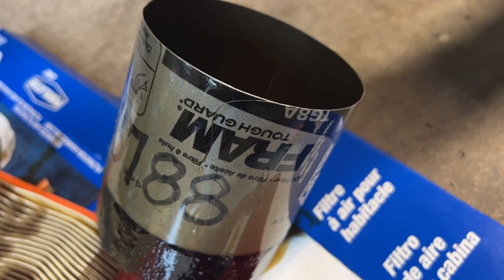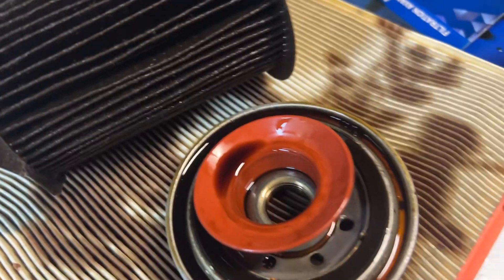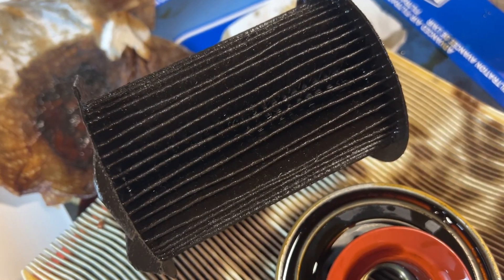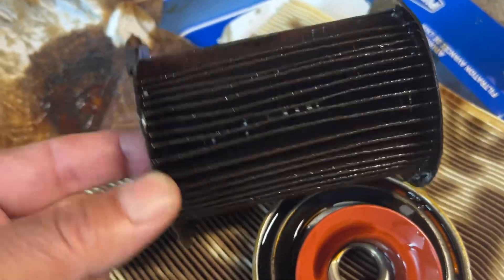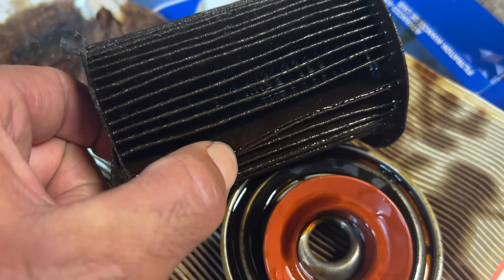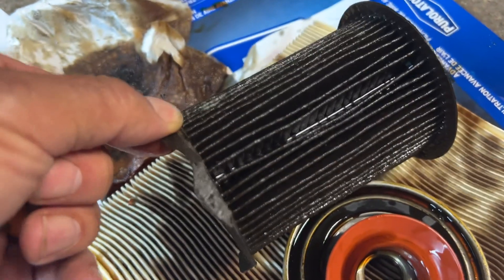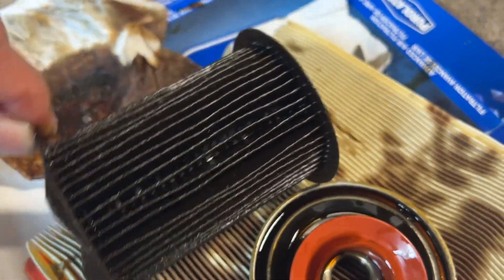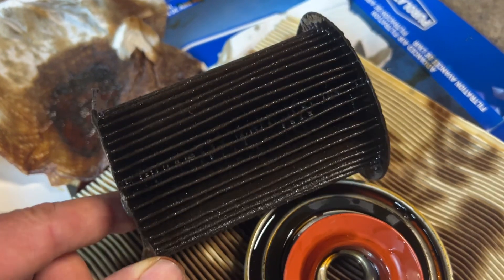Cutting Open a Dodge Caravan Oil Filter - Fram TG8A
A little bit more than 3000 miles of use.
2005 Dodge Caravan 3.8L with 262,000 miles.